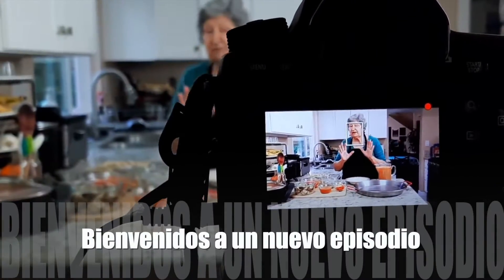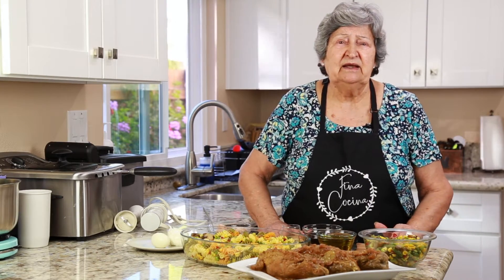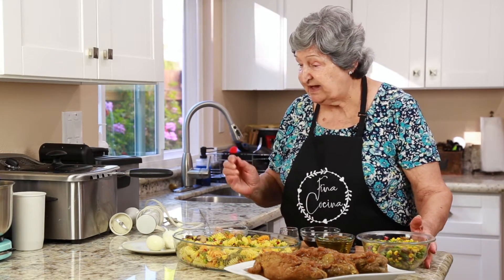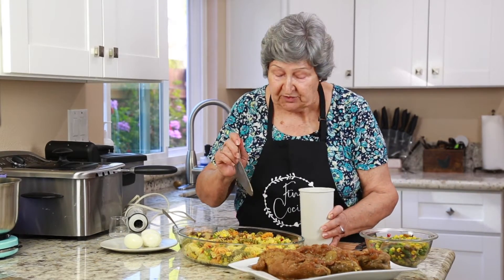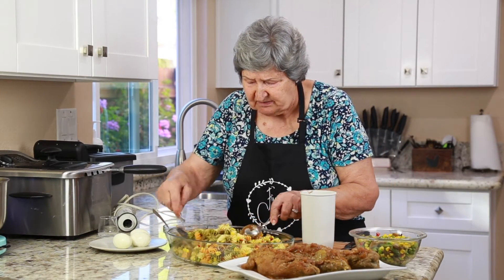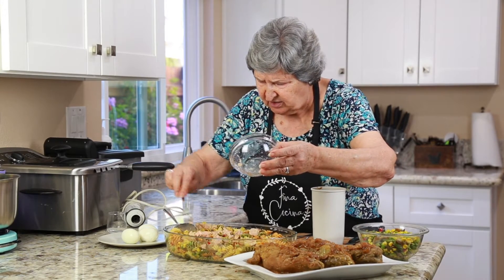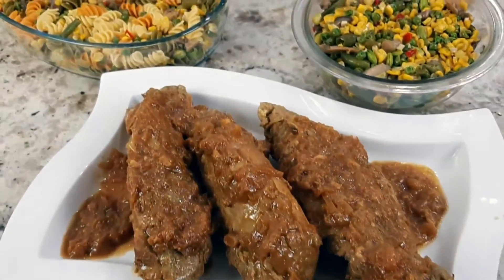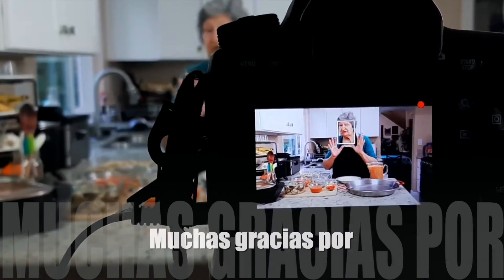Episodio 64 Ensalada de Pasta y solomillos amech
Ensalada de Pasta y solomillo mechado al curry.

para la ensalada de pasta necesitaremos:
350grms de pasta de colores
300grms de verduras salteadas
3 huevos cocidos
2 latas de atun en aceite.

Para el aliño  vamos a necesitar:   Aceite de oliva virgen, vinagre de modena, ajo en polvo y pimienta molida. y sal

La proporcion de aceite y vinagre es 2 partes de aceite por una de vinagre
Fina cocina es un canal de youtube creado para mantener entretenida, ilusionada y activa a una chavalita de 82 añazos.
La cocina de la Abuela en internet,  recetas faciles, cocina saludable,  cocina mediterranea,  cocina sin conservantes, cocina sin colorantes, cocina tradicional, cocina economica
Fina cocina es un canal donde Fina la del Gariton, nos irá desgranando episodio tras episodio los secretos de su cocina, nos dará informacion muy relevante y nos entretendrá con sus historias y vivencias.
Fina la del Gariton es el referente de la cocina tradicional española entre muchisimos españoles residentes en San Diego.
Usando los mejores ingredientes elaboramos las recetas de la Abuela y los platos estrellas de nuestro restaurante en el Sur de España.
El Garitón fue un restaurante de referencia en El Puerto de Santa Maria fundado por Josefina de la Cruz y Manuel Rodriguez en el año 1972,  A dia de hoy tras  muchos años y miles de kilometros de distancia de la calle Descalzos n4  del Puerto de Santa Maria, Fina sigue ejerciendo labores de asesoramiento culinario aportando de esa manera una mayor autenticidad a los platos que salen de nuestros fogones.